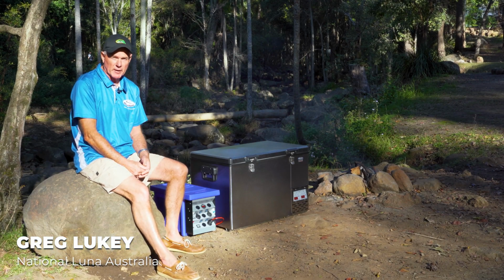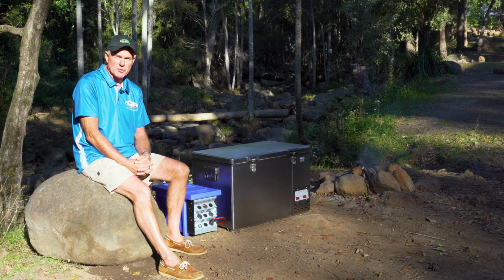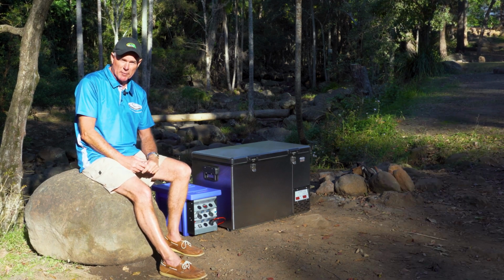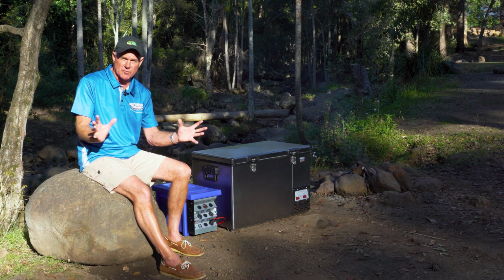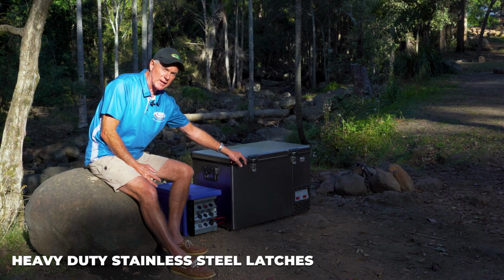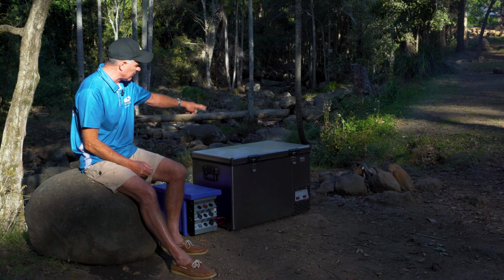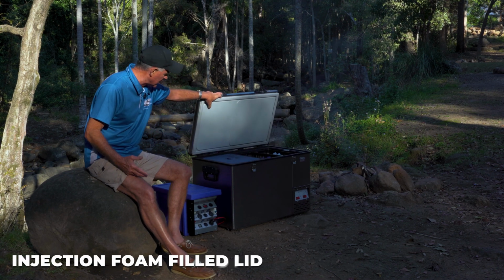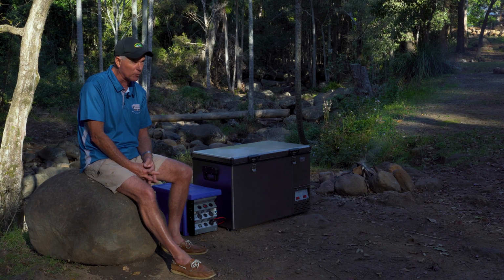National Luna 90L Legacy Fridge / Freezer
Greg Lukey from National Luna Australia gives an overview of the 50L Legacy Fridge / Freezer from National Luna.

Locate your nearest stockist.